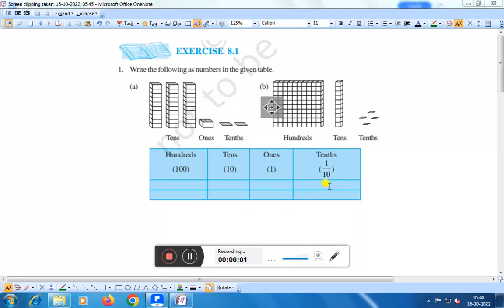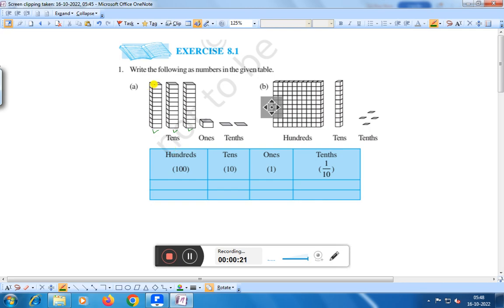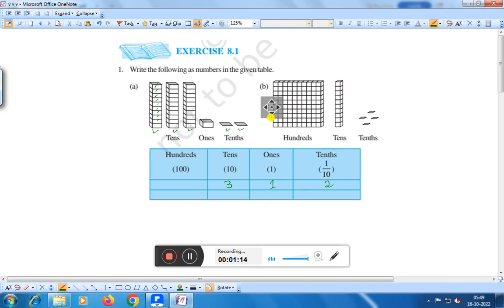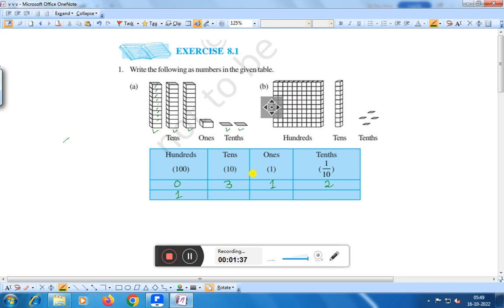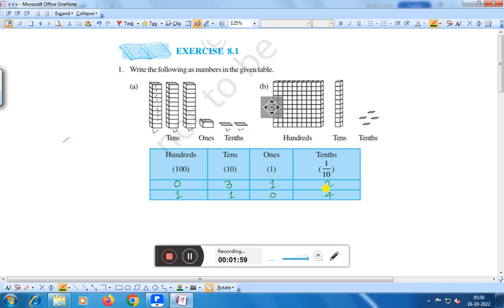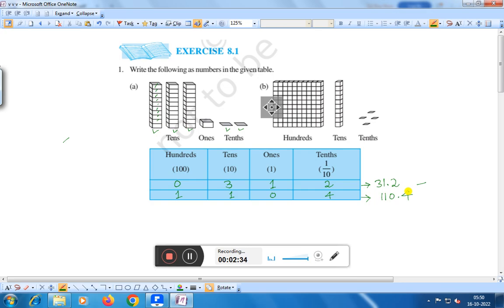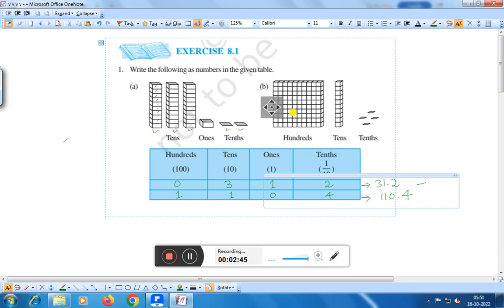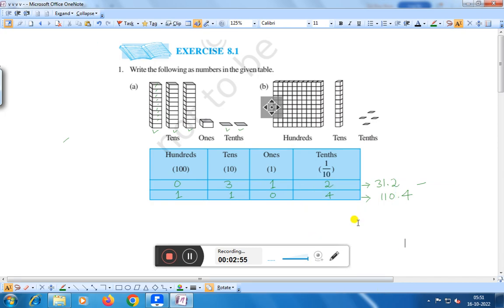EXERCISE- 8.1 ,Q.NO- 1 ,DECIMALS,MATHS CLASS-6,CHAPTER-8